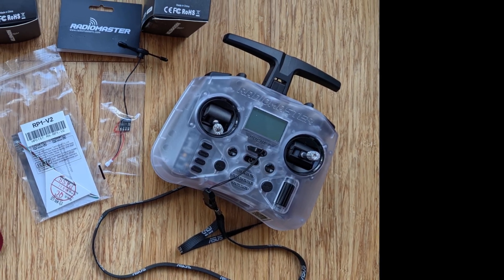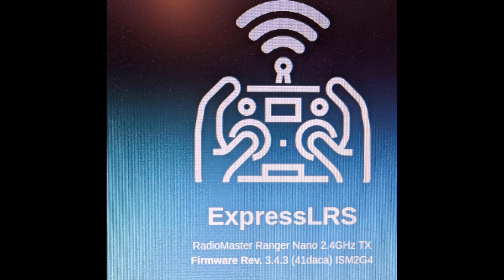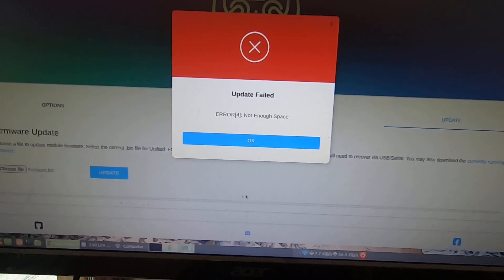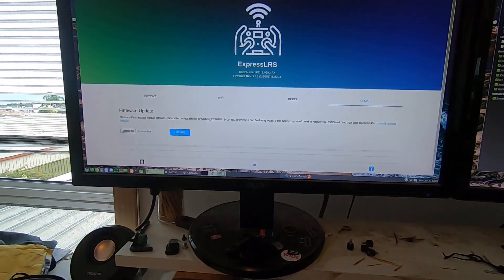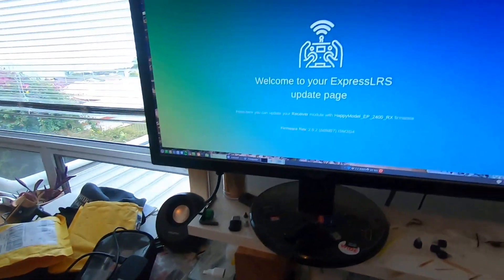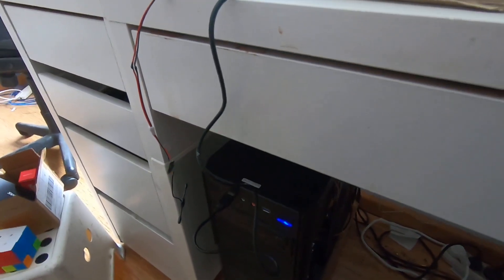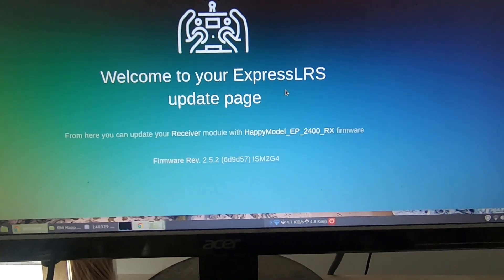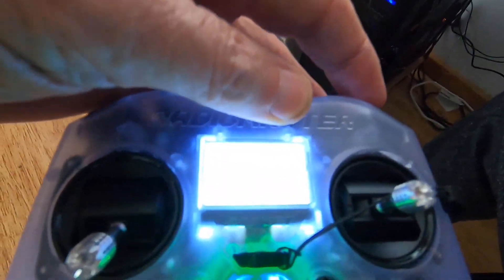Updating RadioMaster ELRS - Pocket and Nano OK - RP1 RX not so easy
Bought a couple more RadioMaster RP1 RXs and realised it was time for a general ELRS firmware update. A straight forward process for the RM ELRS Pocket Radio, and for the RM Ranger Nano module. Had trouble flashing my first RP1's but thought the issue was with ver 3.0.0 that they originally came with. I was wrong. Got there in the end, but RadioMaster could do better. The PC I use here runs Linux Mint Mate instead of anything from Microsoft.